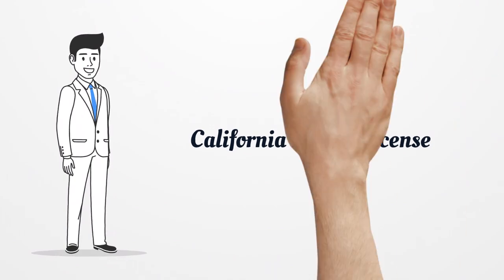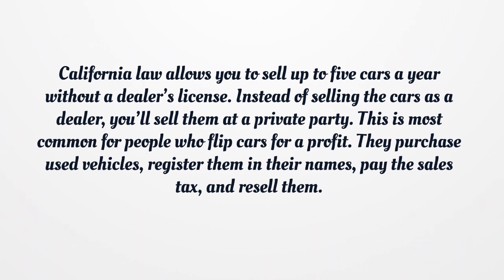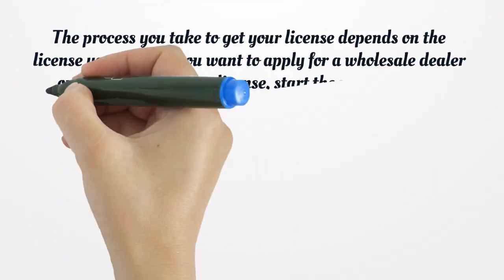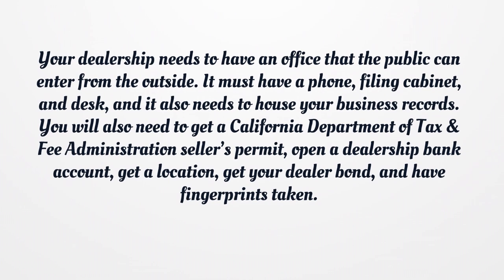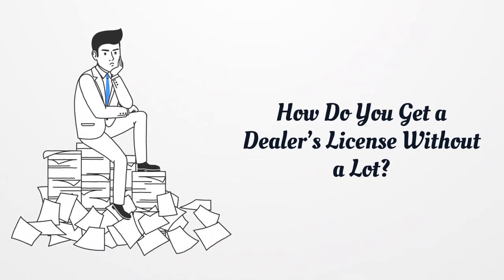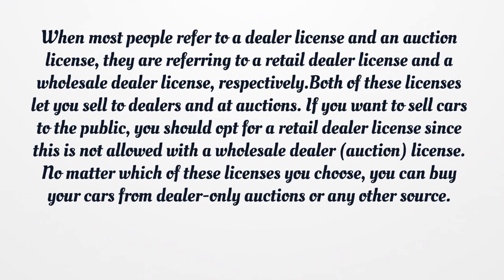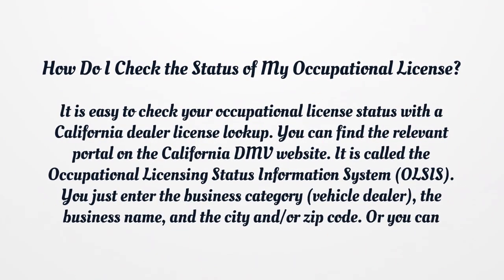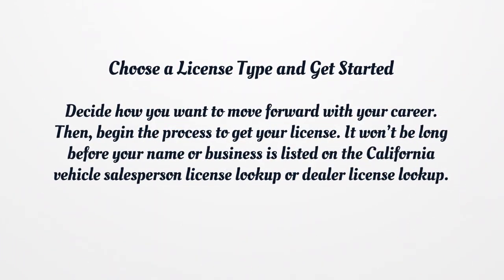California Dealer License - What You need to get started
If you want to get a California Dealer License, you should know there is no general license. Here you can find how to apply for your license.